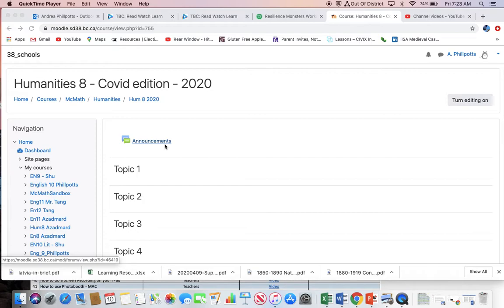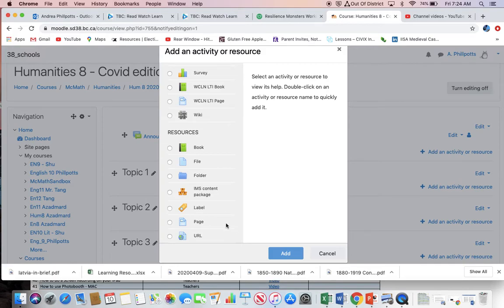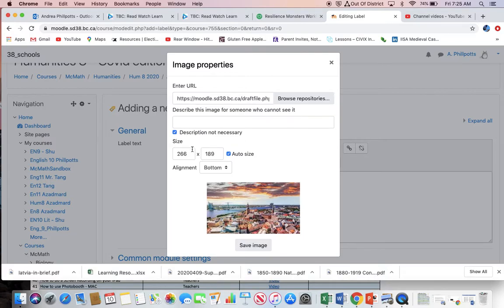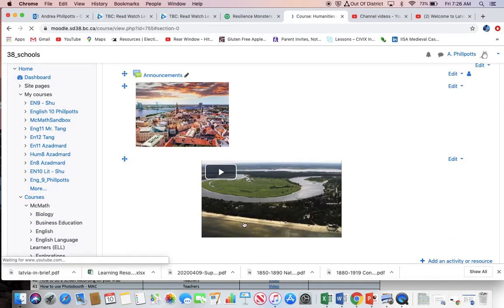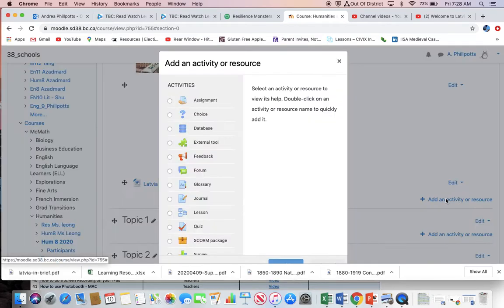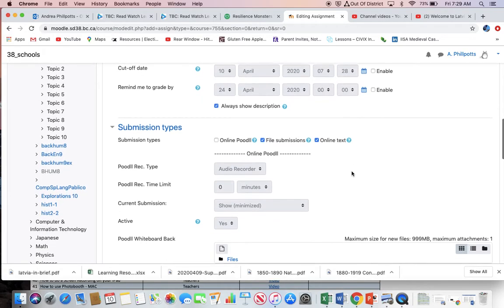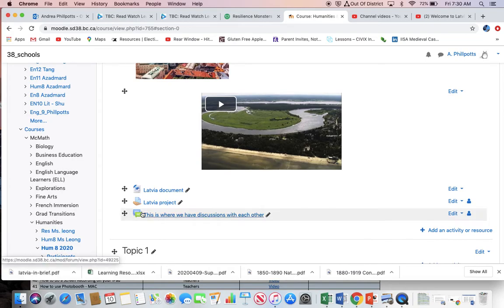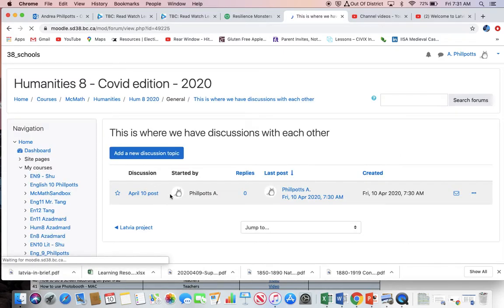Adding content to Moodle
How to add pictures, videos, files, assignments, and discussion forums to your Moodle class.